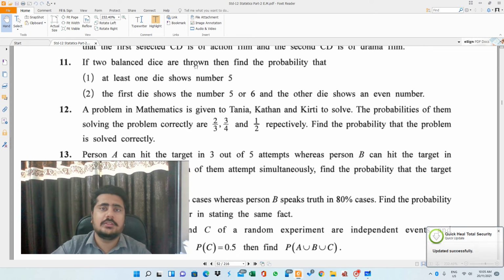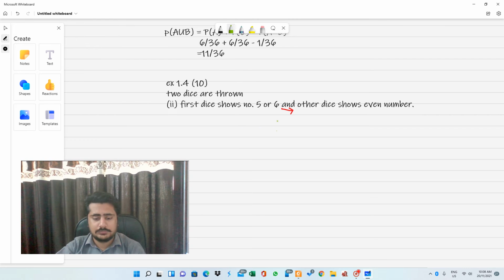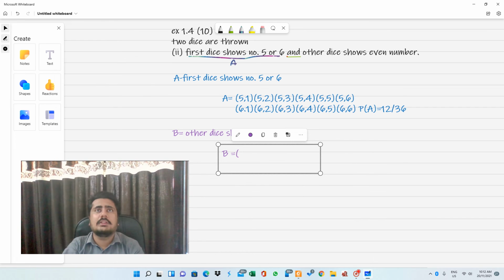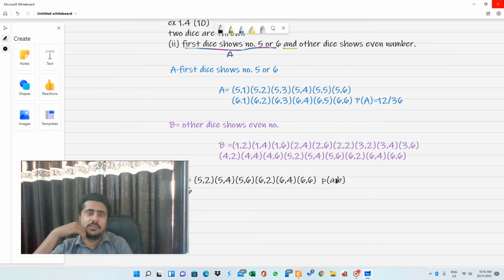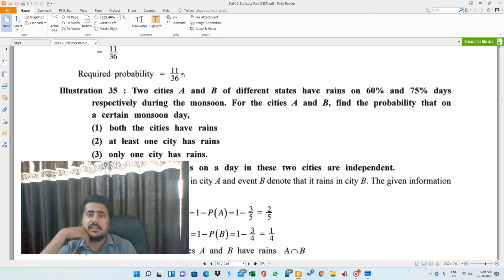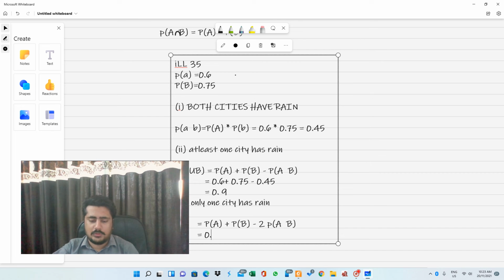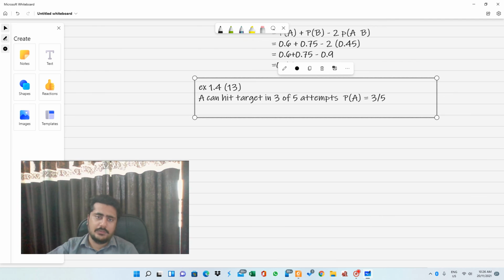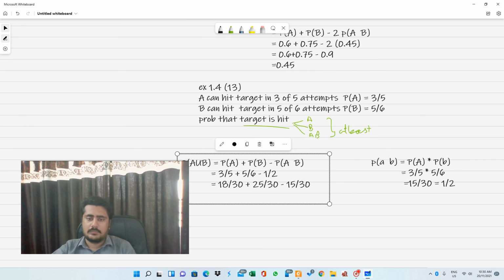STATISTICS STANDARD 12 PART 2 CHAPTER 1 PROBABILITY LECTURE 31 TOPIC CONDITIONAL PROBABILITY